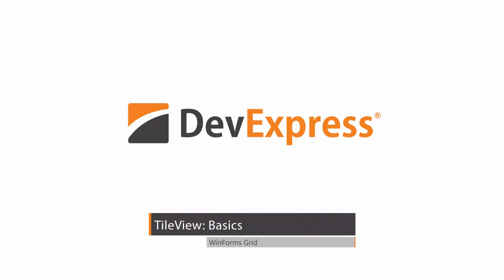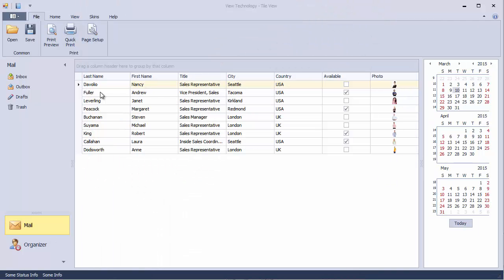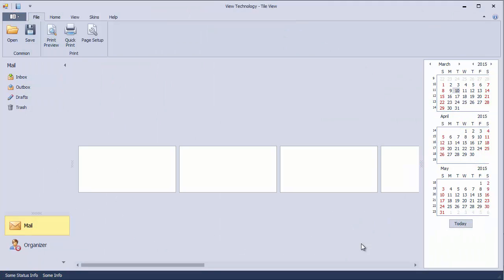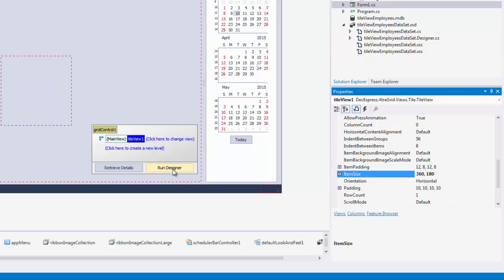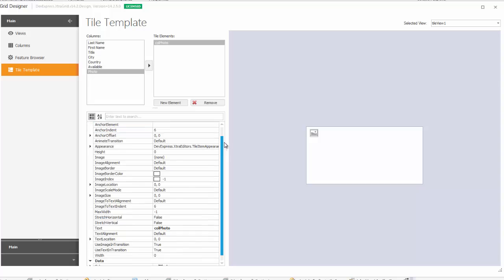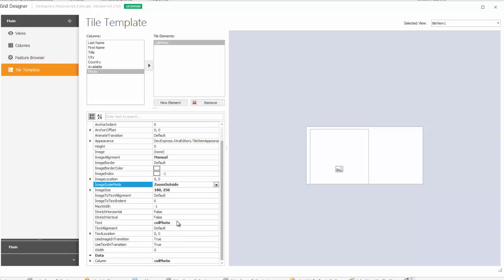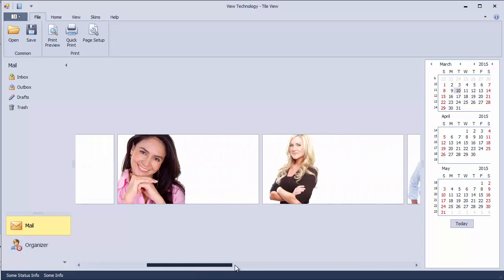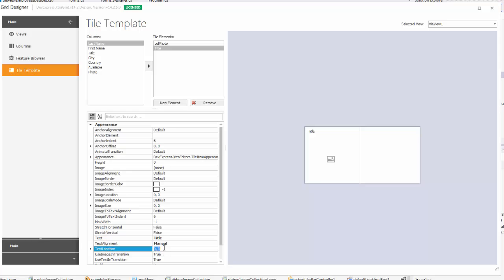DevExpress WinForms Grid: Tile View - Basics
This video shows you how to switch the traditional grid data layout to the TileView that displays data records as tiles. You will learn the basics of tile template configuration, such as adding data bound and unbound elements and positioning them within the template.